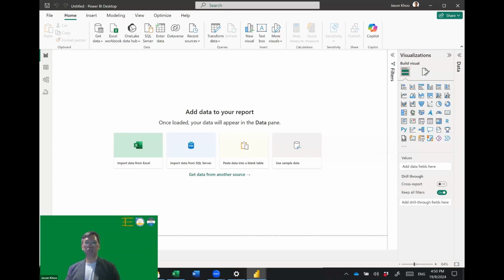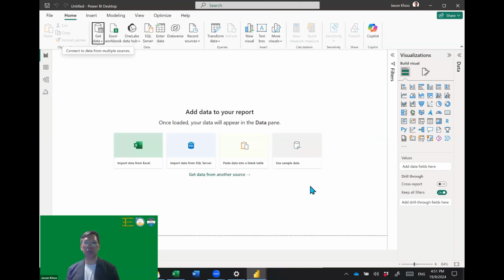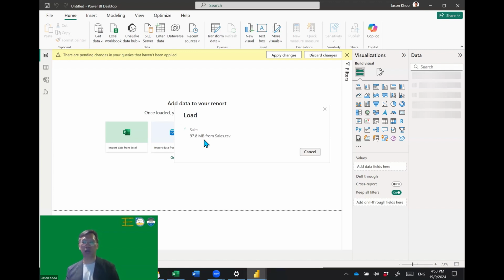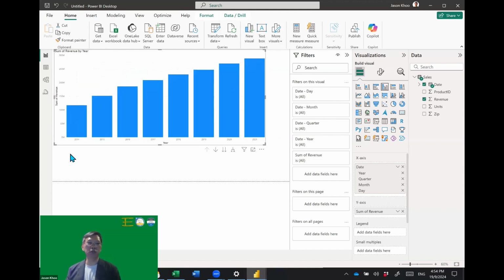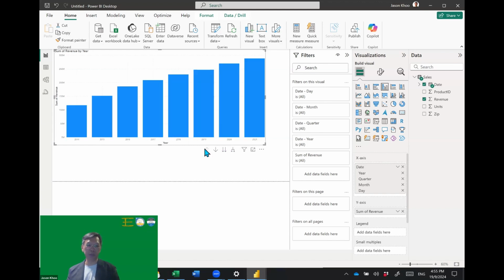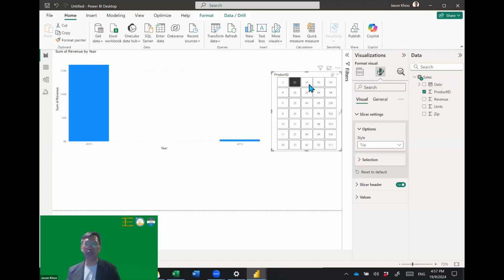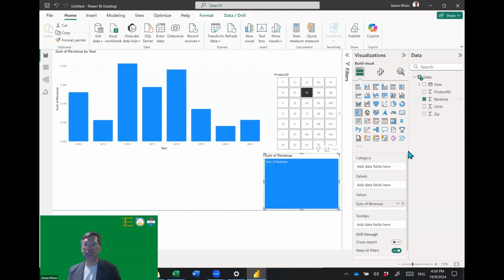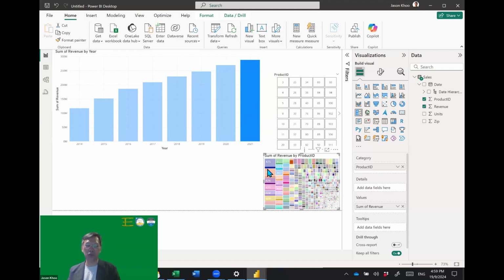Beginner’s Guide to Power BI: Unlocking Insights with Ease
Get started with Power BI and discover how easy it is to convert raw data into actionable insights. Our Power BI Primer offers a straightforward approach to understanding the interface, tools, and options available to create impactful reports and dashboards. Simplify your data analysis with this must-watch video!

If you wish to get a copy of the written guide, click this